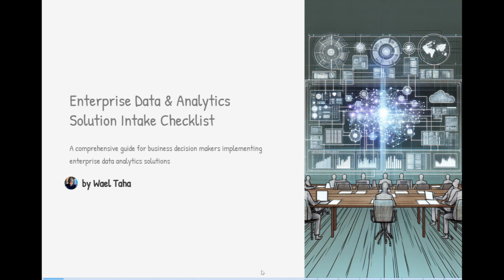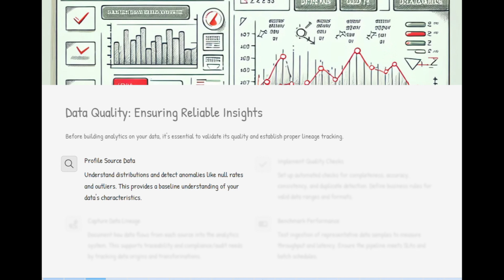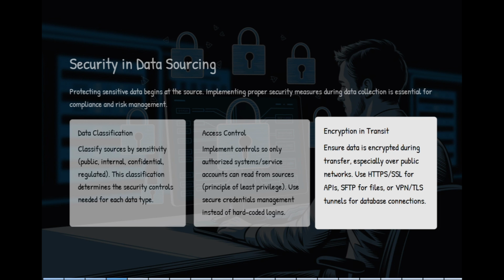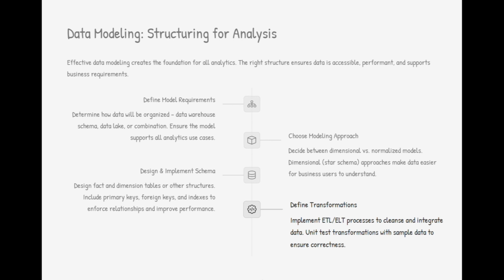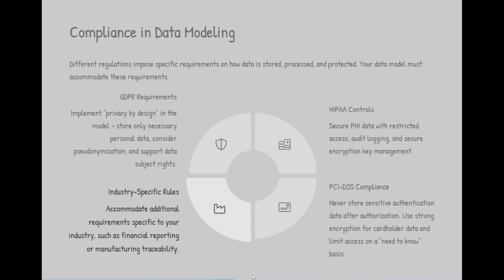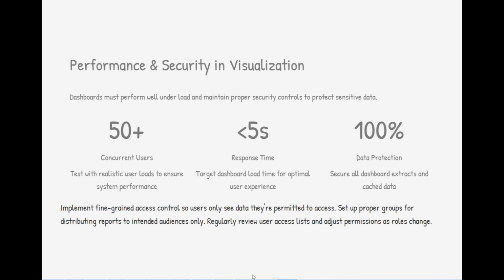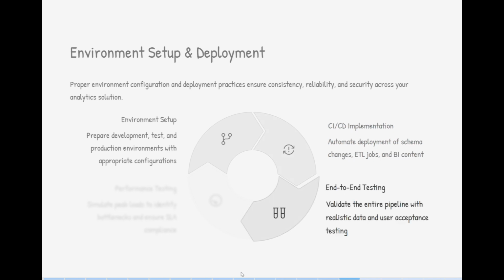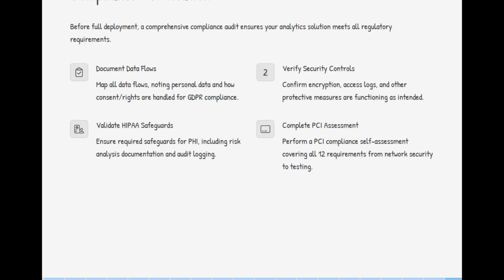Questions to Ask Before Approving Any Data Solution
Every enterprise wants data-driven success.
But 70% of analytics projects fall short—why?
In my latest video, I unpack the ultimate intake checklist for data & analytics solutions.
From data sourcing to deployment – with compliance for HIPAA, GDPR, and PCI-DSS baked in.